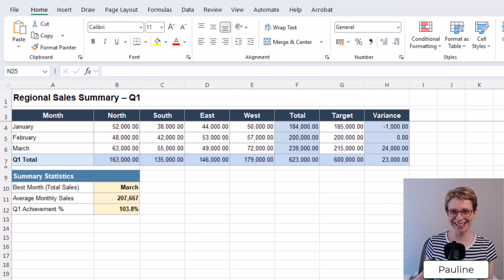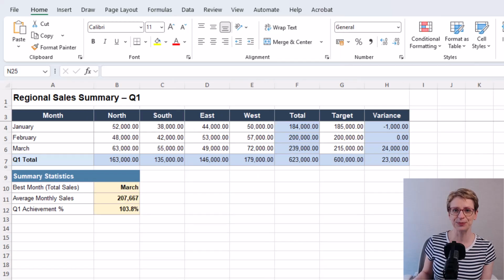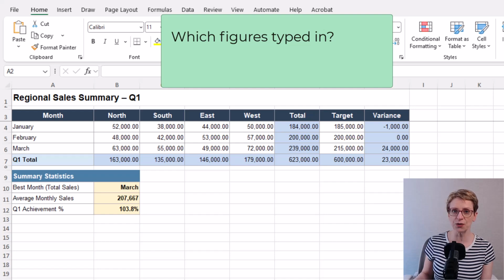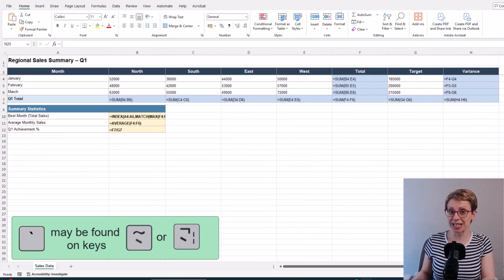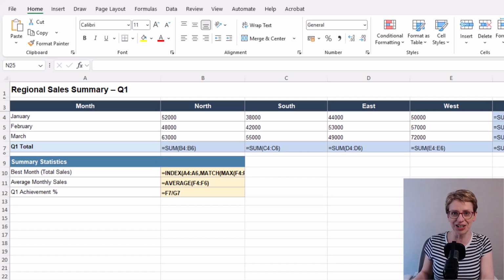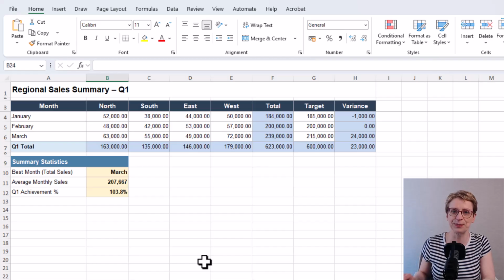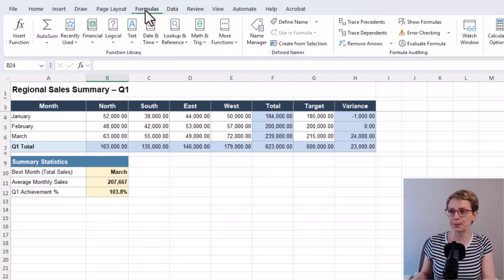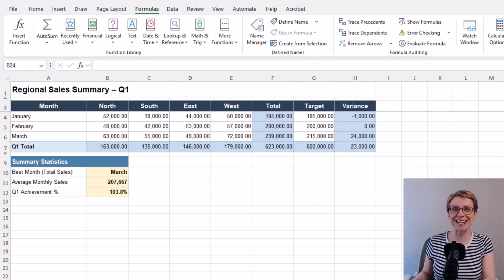How to Show and Hide Formulas in Excel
Learn how to instantly show every formula in your Excel spreadsheet with a single keyboard shortcut — no hunting through cells one by one.

In this short tutorial, you'll see how to use Excel's Show Formulas feature to toggle between formula view and normal view, so you can quickly find any hidden formulas, audit your spreadsheet, trace cell references, and understand exactly what calculations are being performed.

What's covered:
✅ Using the keyboard shortcut (Ctrl + `) to show formulas
✅How to hide forumlas by switching back to normal view
✅ Using the Show Formulas button in the Formulas tab on the ribbon